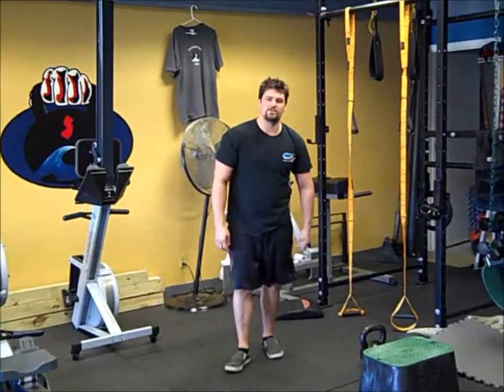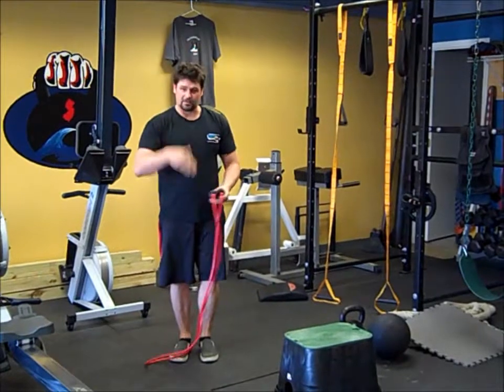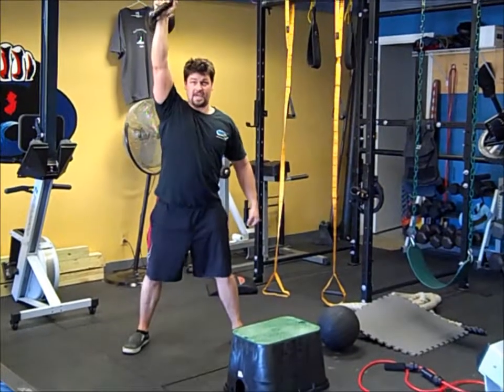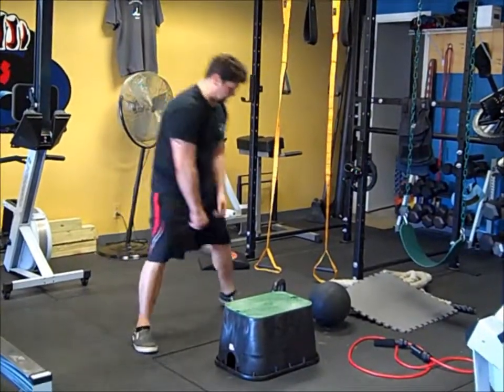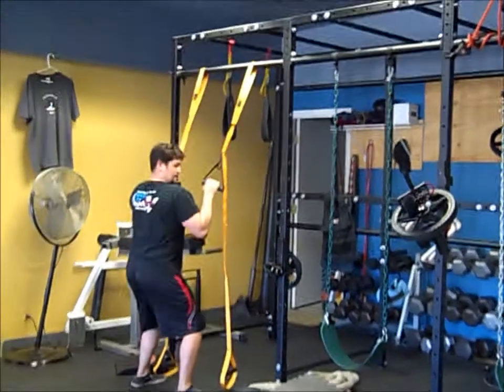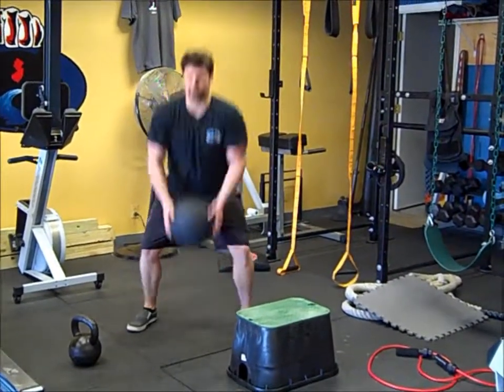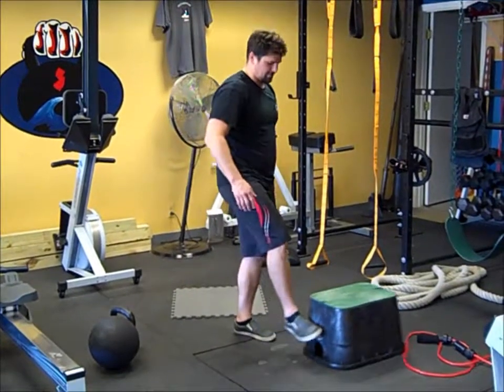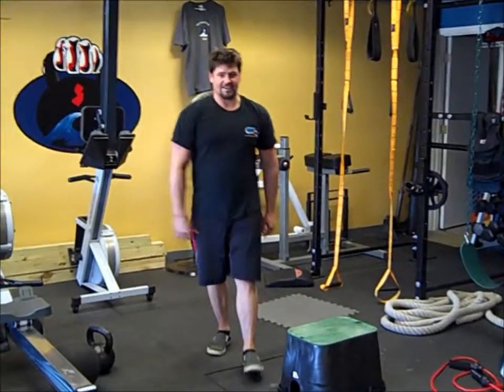TR2U High Octane Conditioning.wmv